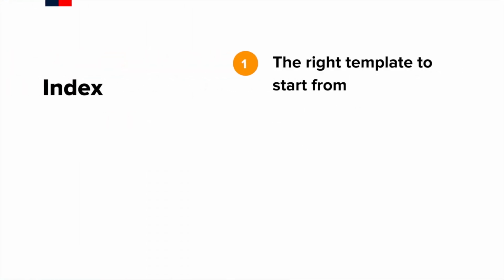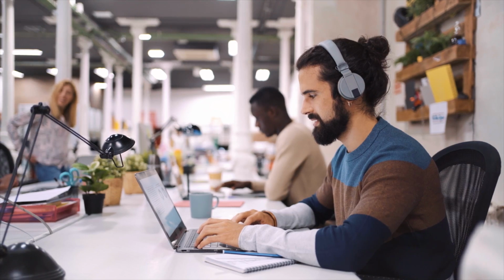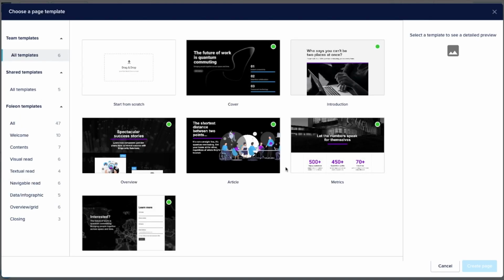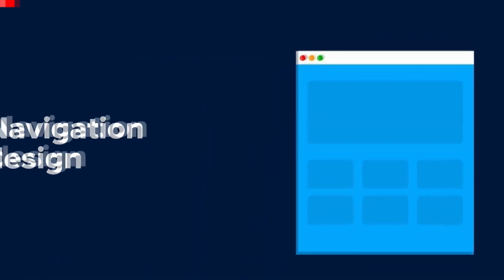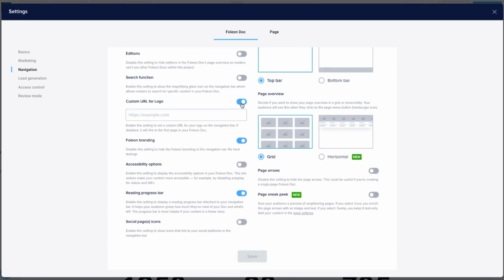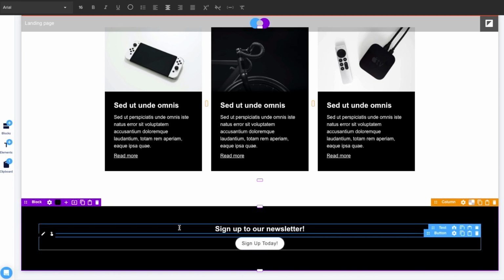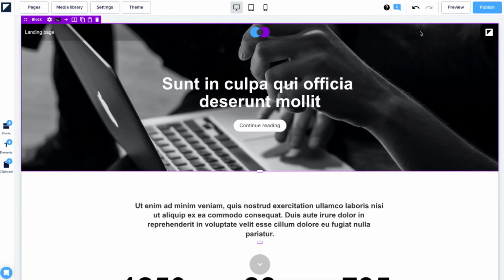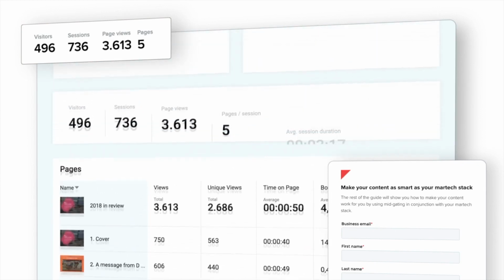Foleon Academy | Create one-pager Foleon Docs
What you'll learn:

- Find the right template to start from.
- Set up navigation for your one-pager.
- Include additional information in overlays.